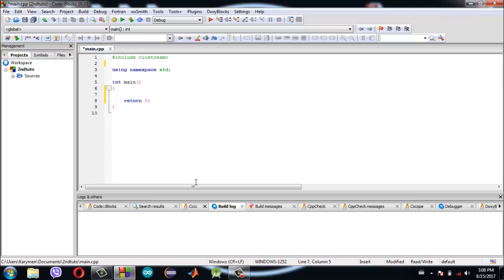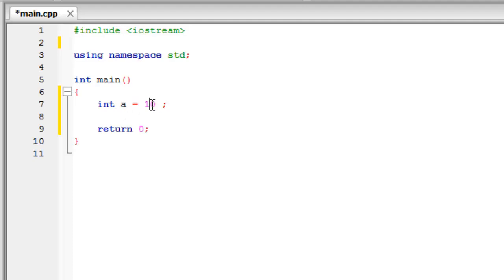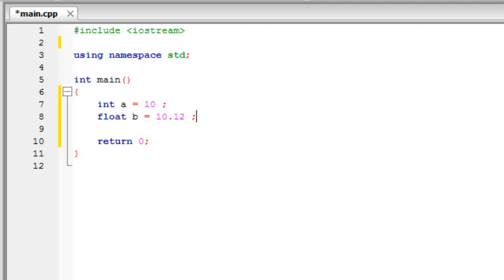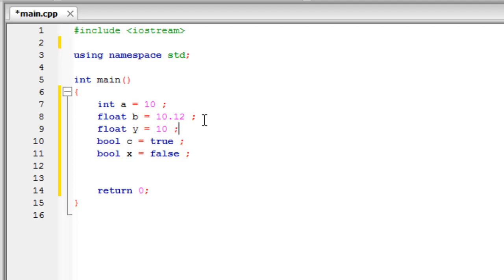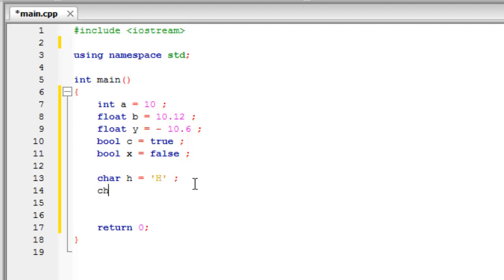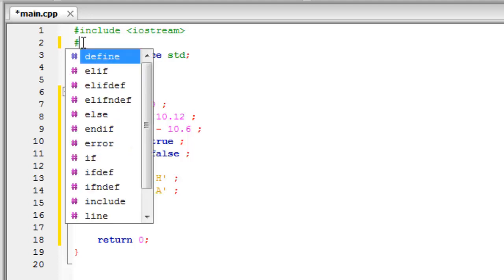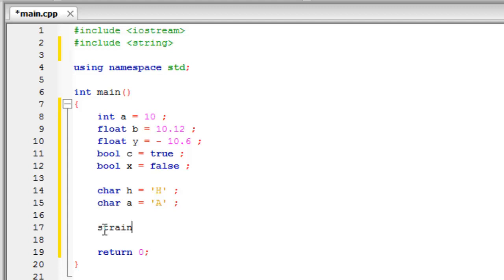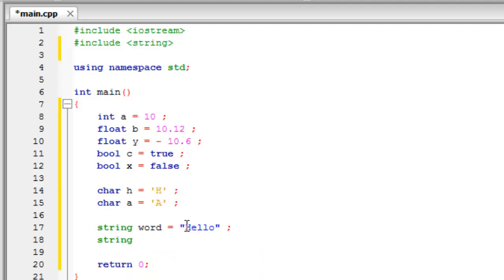C++ Programming - 3rd Tutorial - Givig Variables a Value - 2017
In this video we are going to see the CORRECT syntax for giving a variable a value , hope you enjoy this video , don't forget to LIKE , COMMENT , & SUBSCRIBE for more , THANK YOU .